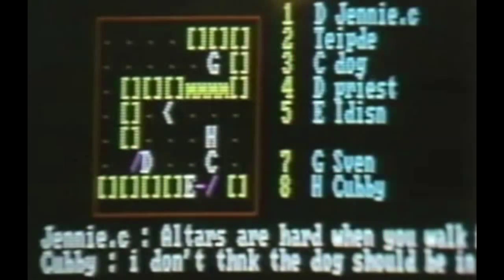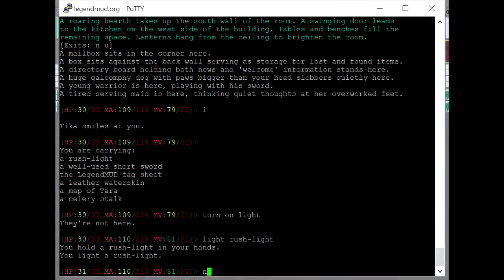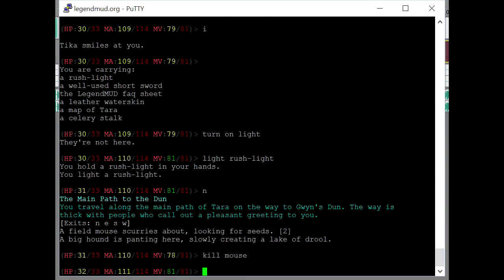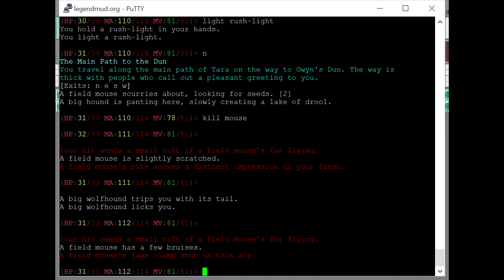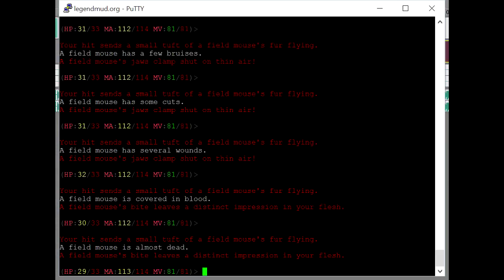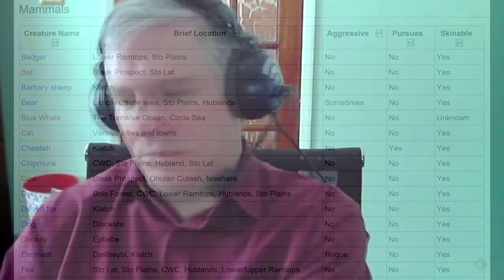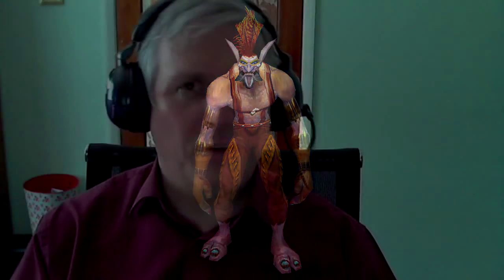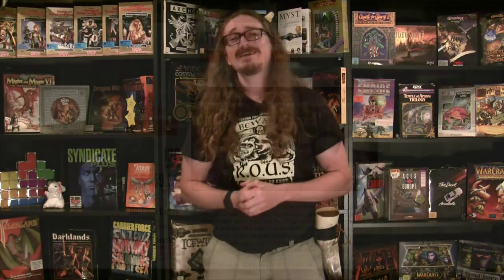Matt Chat 302: Bartle on Text vs. Graphics and UK vs US Games Industries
Great stuff this week to finish up my chat with Dr. Richard Bartle, co-creator of MUD. We chat about the advantages of text vs. graphics, what's missing from MMORPGs, and how the UK compares to the US and Japanese games industries.

Link to Shane's interview with Joe and Hannah of Whalenought (Serpent in the Staglands)